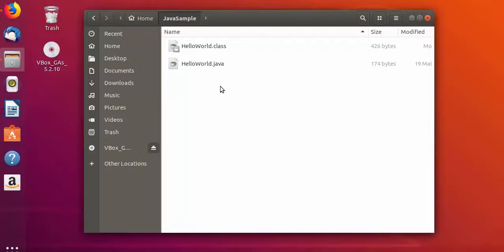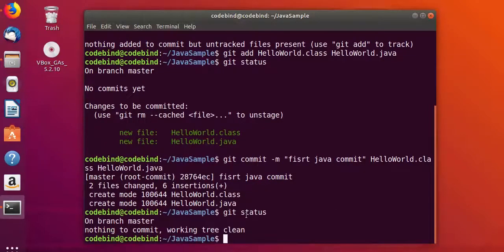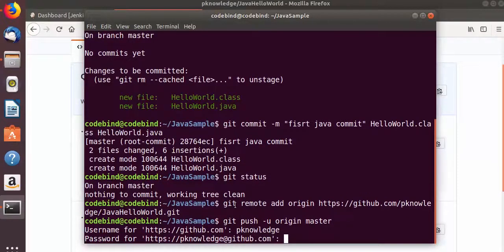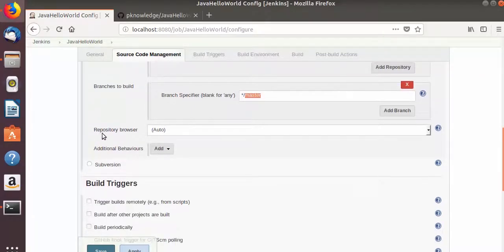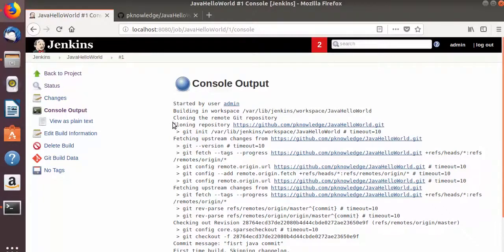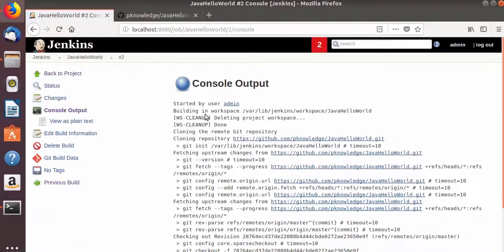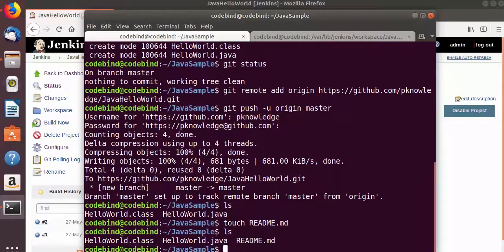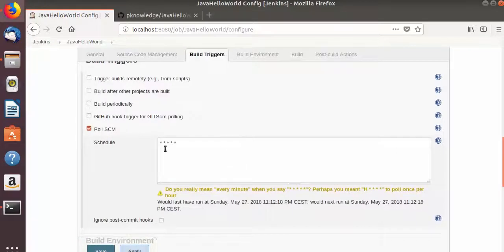03 Git and GitHub Integration with Jenkins (SCM)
Git and GitHub Integration with Jenkins (SCM)